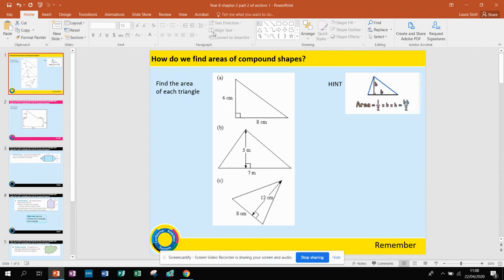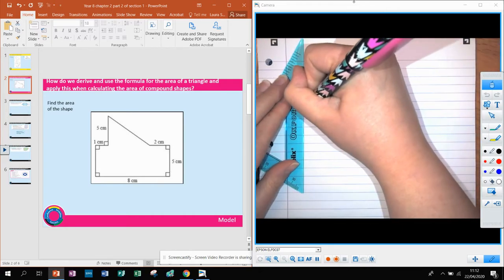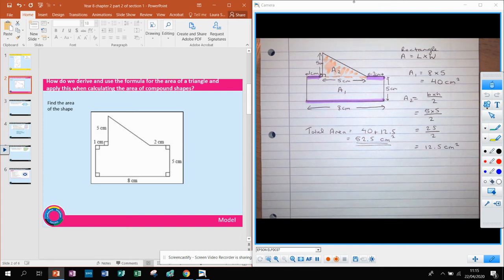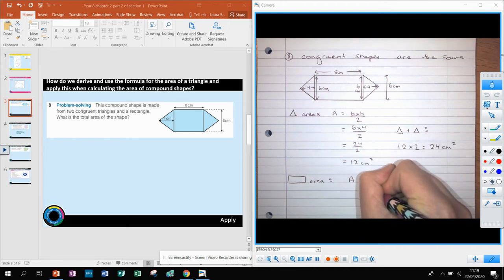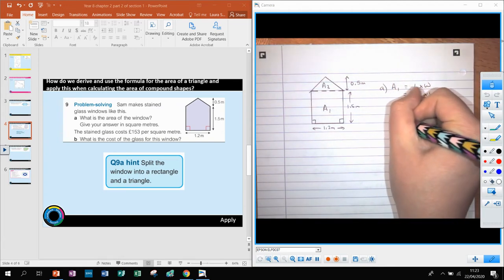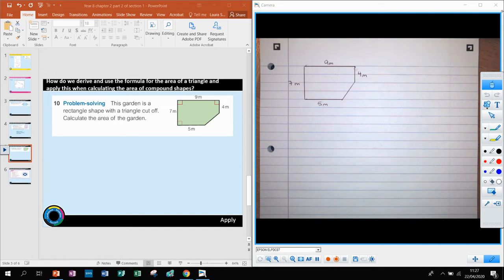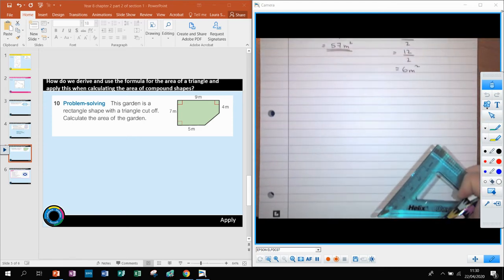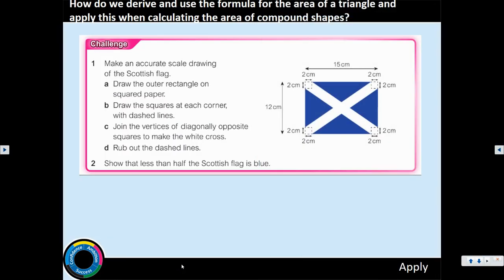Year 8 Maths Term 5 Lesson 2